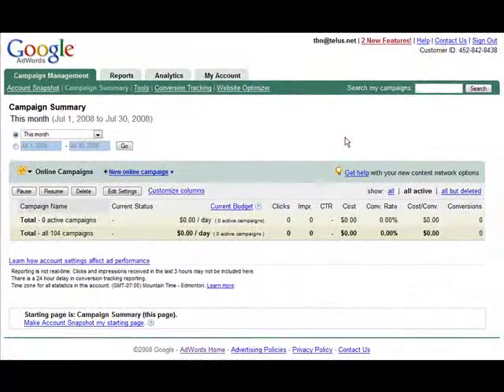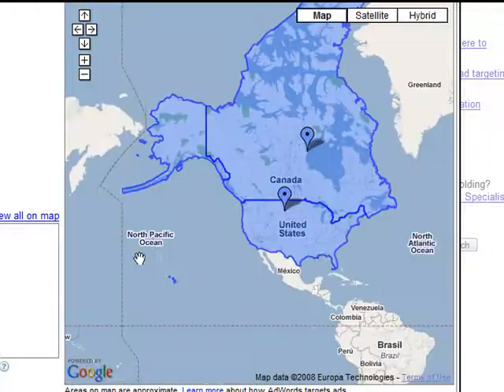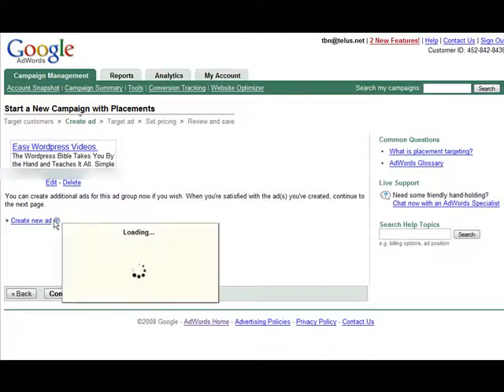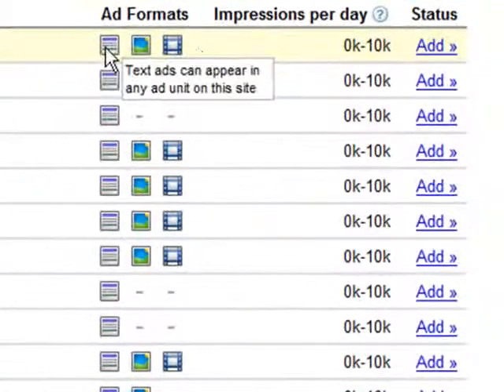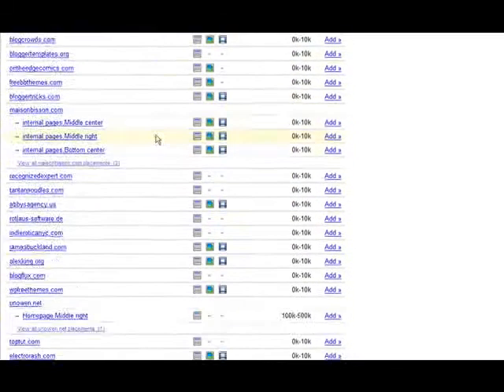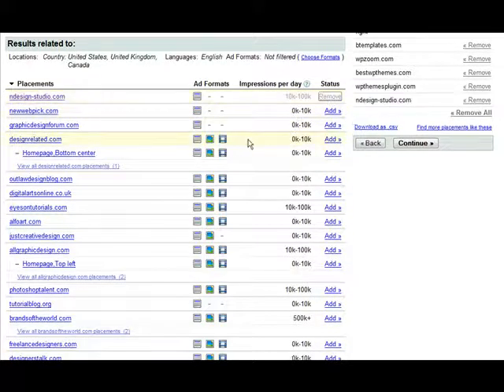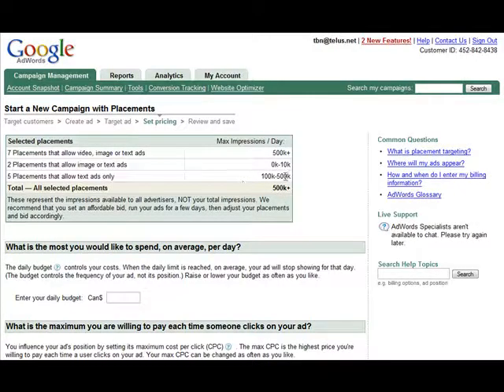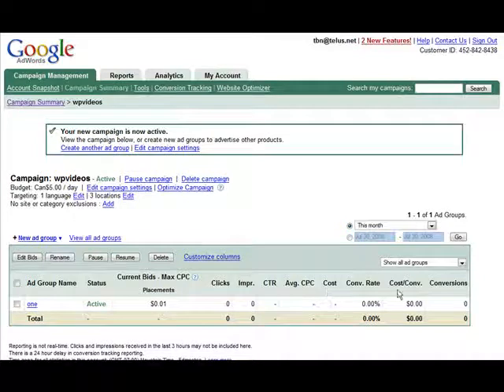2 set up your adwords targeted campaign.flv